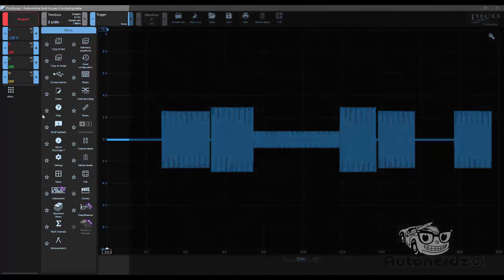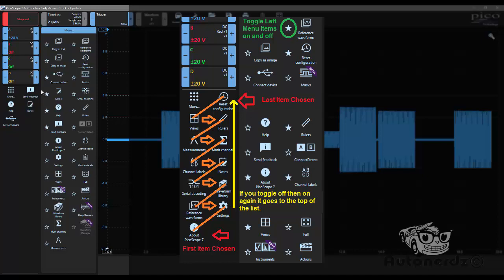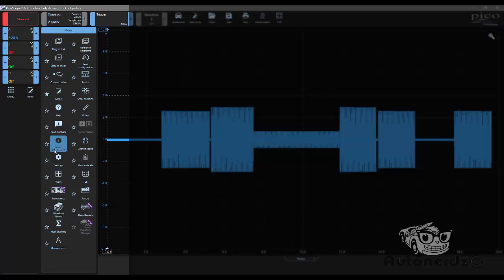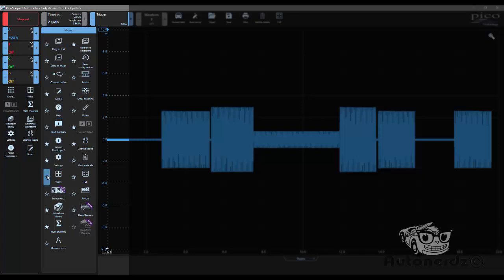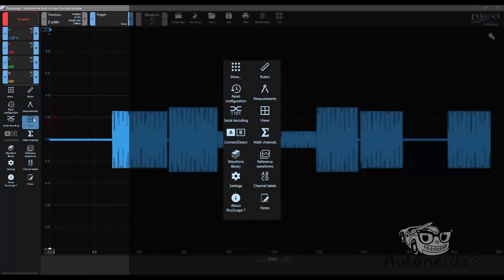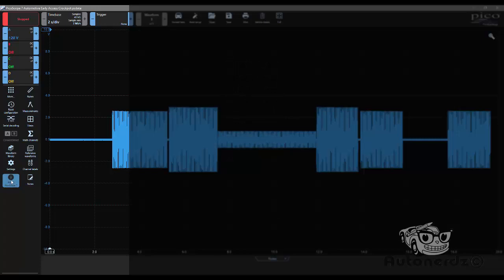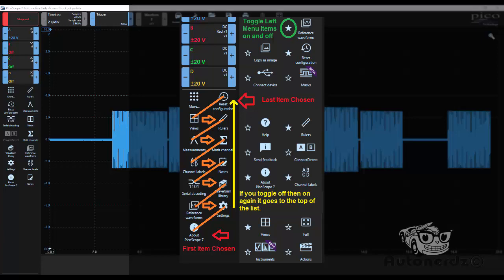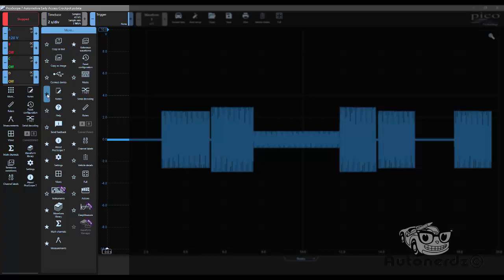Picoscope 7 Controlling the left side menu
This video gives a brief explanation to the Picoscope 7 users on how they can control the included items and the layout of the left side quick access menu.
Autonerdz preferred layout list. Click stars to add items to the list in this order.
1 Notes
2 About
3 Channel labels
4 Settings
5 Reference Waveforms
6 Waveform Library
7 Math Channels
8 Connect Detect
9 Views
10 Serial Decoding
11 Measurements
12 Reset Configuration
13 Rulers